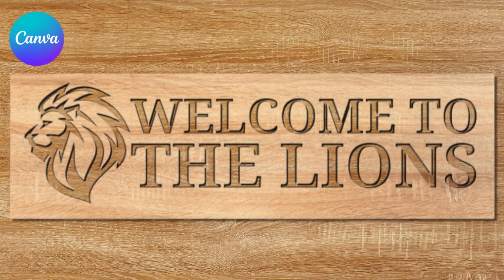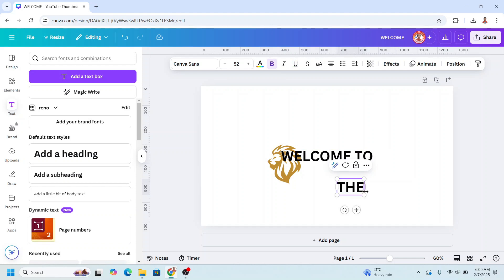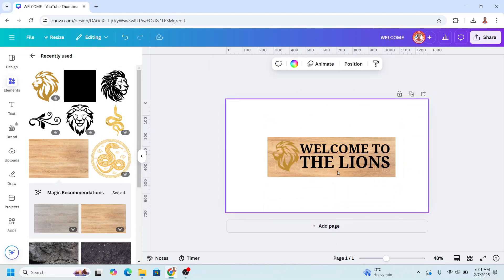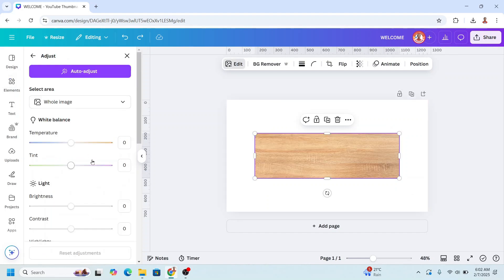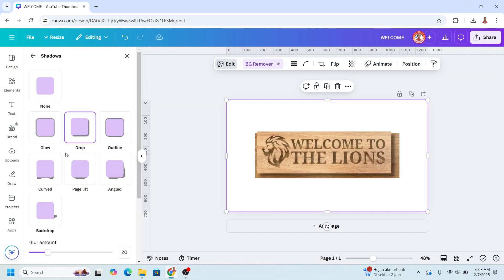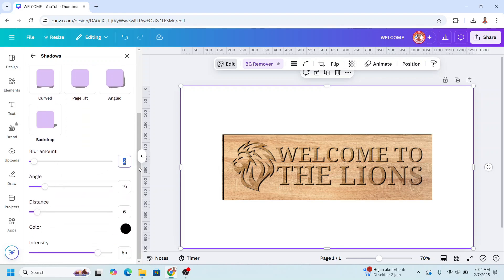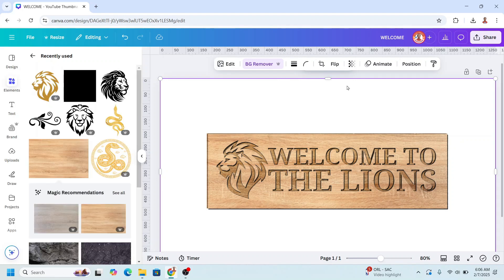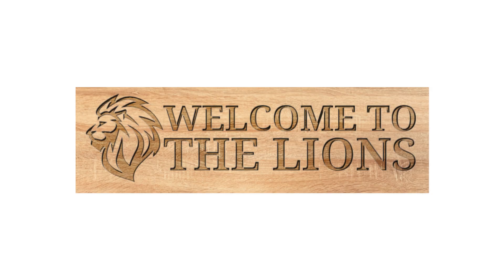3D Typography Design Canva Tutorial 2025 Wooden Cut Text Effect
Learn how to create an AWESOME wooden text effect in Canva with a stunning 3D
managers, and anyone looking to elevate their visual content in 2025. Discover the
secrets to designing impressive wooden text effects that will make your audience go
oz
With Canva's user-friendly interface and our step-by-step guide, you'll be able to create
professional-looking 3D typography designs in no time. Whether you're creating social
media posts, banners, or posters, this wooden text effect is sure to add a touch of
sophistication and elegance to your designs. So, what are you waiting for? Watch this
video to unlock the full potential of Canva and take your design skills to the next level.
Do you want to make 3D mockup animation?